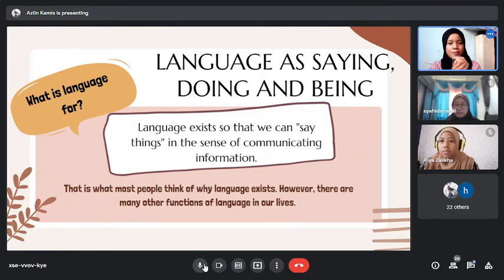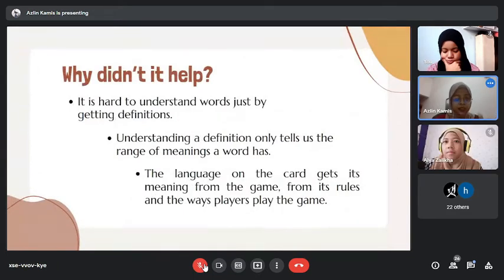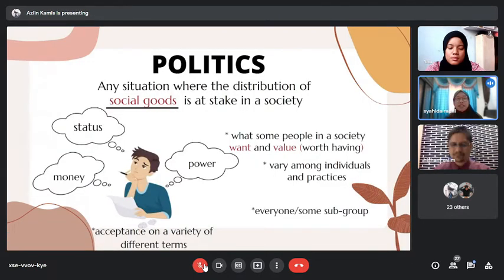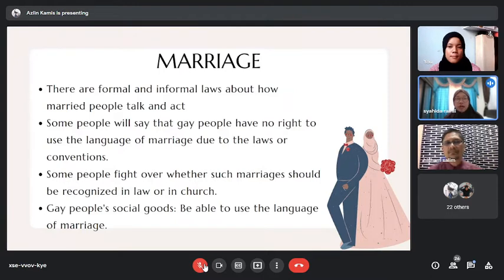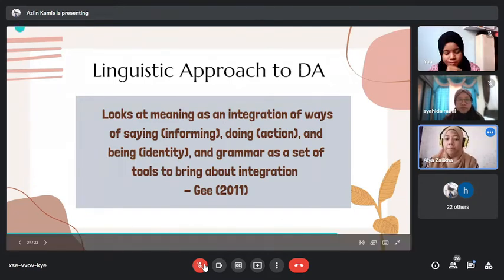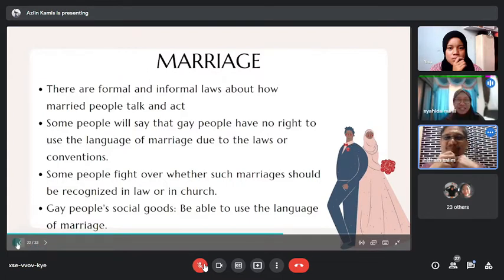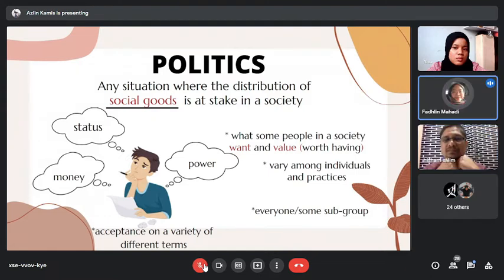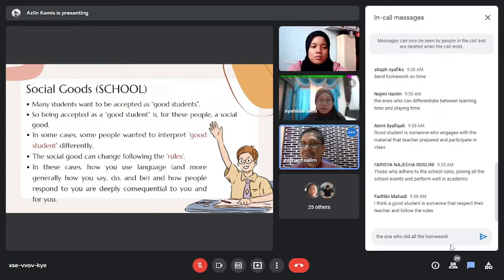WEEK 2 : Introduction To Discourse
BEN6B